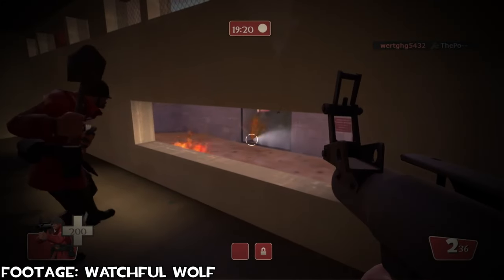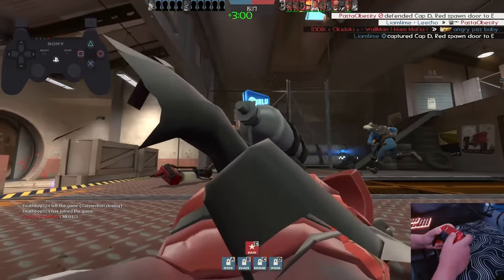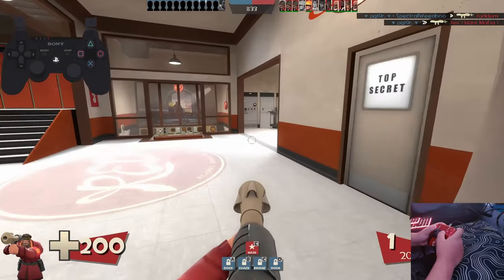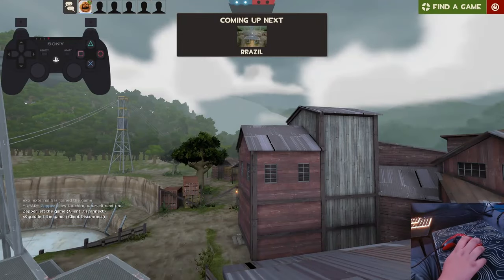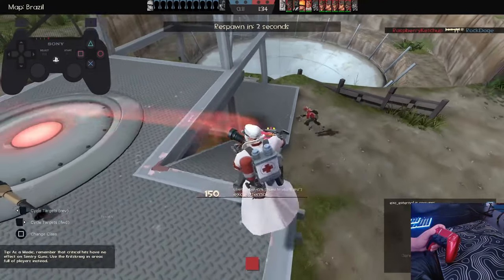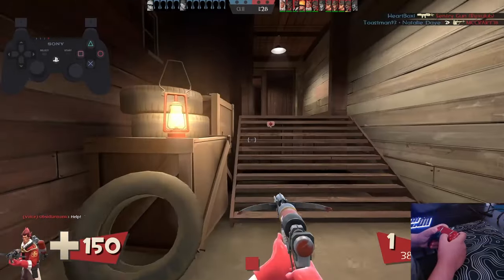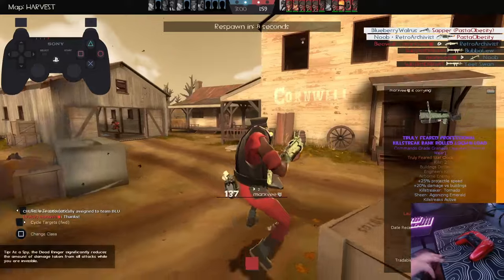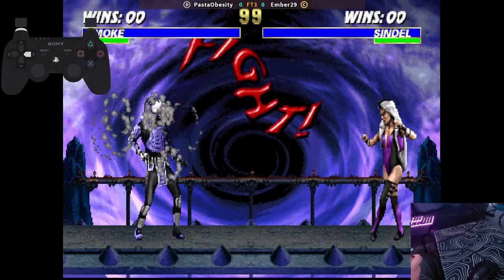[TF2] - PLAYING WITH A STANDARD CONTROLLER (NO GYRO) (STEAM INPUT)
@Jetstream492, how the hell did you master this?! This sucks.

Actual title: "[TF2] - PLAYING TEAM FORTRESS 2 WITH STANDARD CONTROLLER (STEAM INPUT) (NO GYRO)"